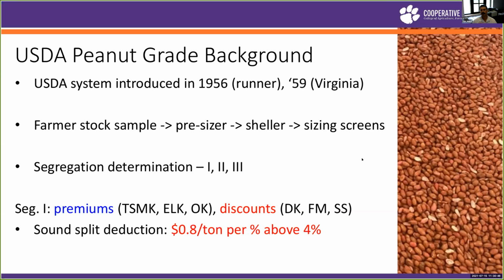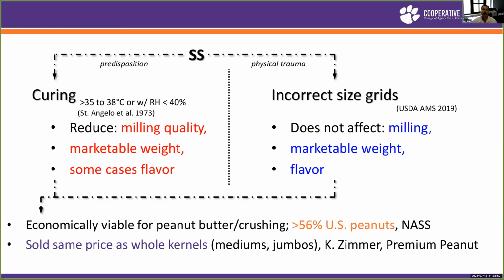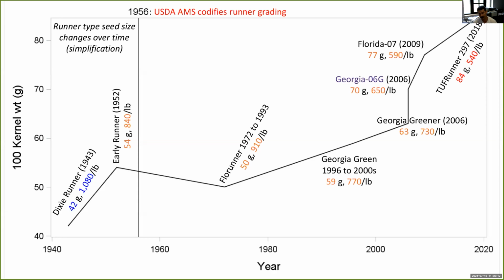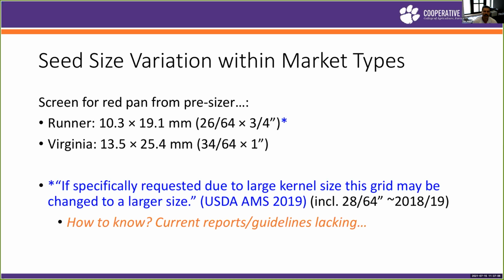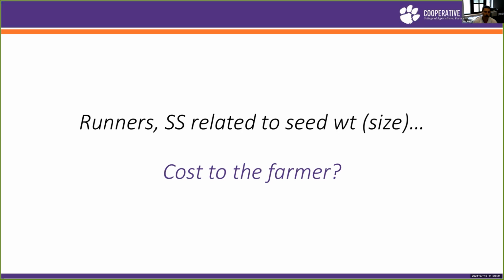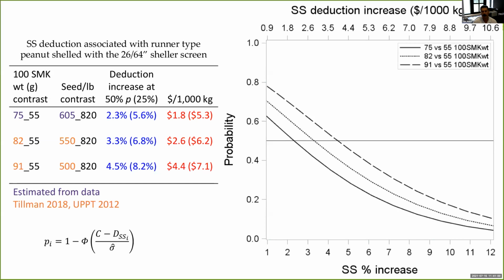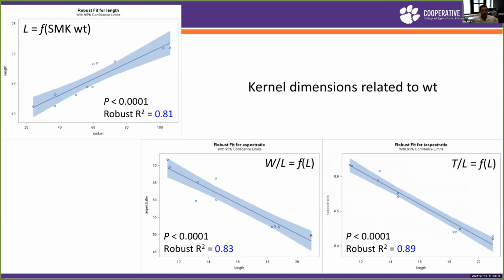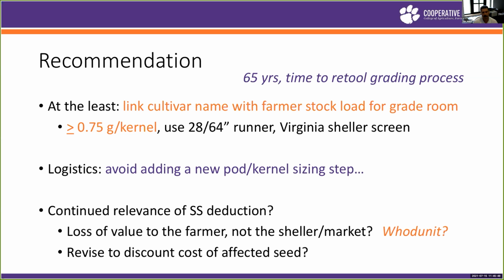Sound Splits as Influenced by Seed Size for Runner and Virginia Market Type Peanut Graded... (Anco)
Sound Splits as Influenced by Seed Size for Runner and Virginia Market Type Peanut Graded on a Reciprocating Sheller
Daniel Anco
2021 APRES Annual Meeting Presentation

The objective of this study was to examine peanut (Arachis hypogaea L.) kernel percent
sound splits as a function of sound mature kernel seed size when graded on a reciprocating
sheller. Data was compiled from a total of 137 field trials conducted in the Virginia-Carolina
region from 2005 to 2020. Runner and Virginia peanut market types were graded according to USDA standards using sheller screens with upper (red) grid sizes of 26/64 x 3/4” and 34/64 x 1”, respectively. Grade data per market type was analyzed separately. Among runner market types, percent sound splits increased linearly with increasing seed size at the rate of 1.3% per 100 seed/lb (P less than 0.0001). While the estimated slope parameter for this relationship among Virginia market types was not significantly different from zero (P = 0.92), corresponding extra large kernels linearly increased with seed size at 7.1% per 100 seed/lb (P less than 0.0001). Runner market types with 600 seed/lb were estimated to have a 50% probability of a 2.9% or greater increase in sound splits compared to runner seed with a count of 830/lb, equivalent to a potential deduction increase of more than $2.40/ton. For both Virginia and runner market types, seed weight linearly increased with pod weight at 16.8 and 15.8% (P less than 0.0001), respectively. Results from these studies may be used as a starting point to suggest runner seed sizes above which larger sheller screen size utilization in line with USDA grading practices may be warranted to reduce mechanical sound splits during grading on a reciprocating sheller.

D.J. ANCO*, Department of Plant and Environmental Sciences, Clemson University –
Edisto Research and Education Center, Blackville, SC 29817; M. BALOTA, School
of Plant and Environmental Sciences – Tidewater Agricultural Research and Extension
Center, Virginia Tech, Suffolk, VA 23437; and J.C. DUNNE, Crop and Soil Sciences